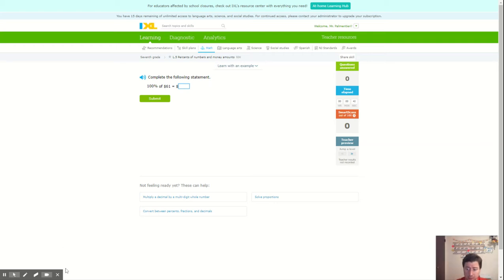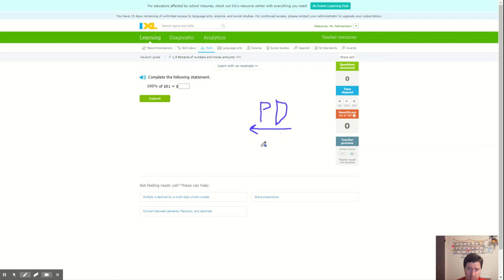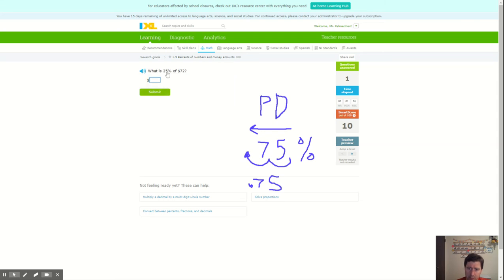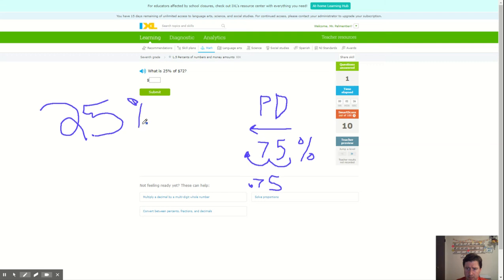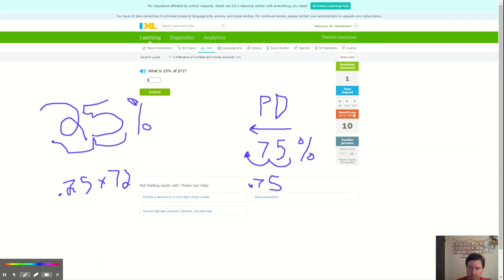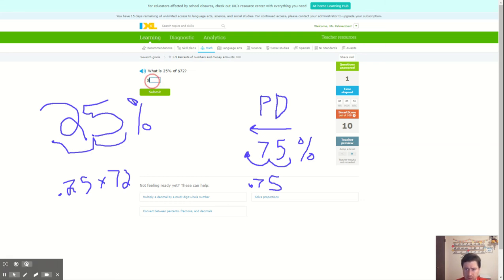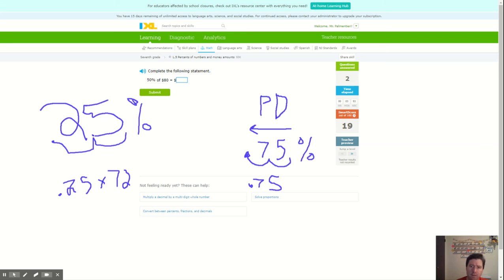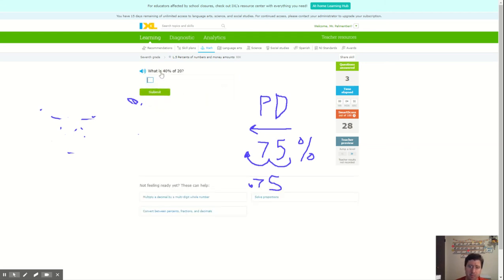7th Grade MATH L.5 IXL | Percents of numbers and money amounts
IXL: L.5 Help